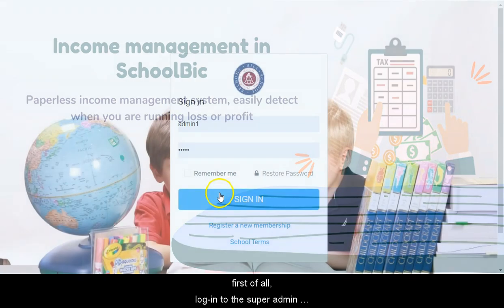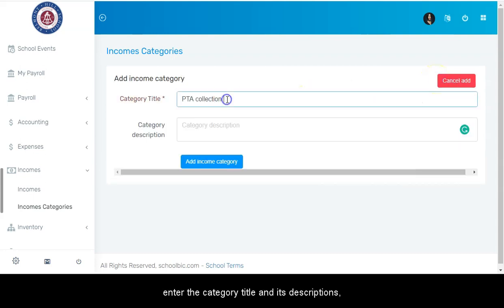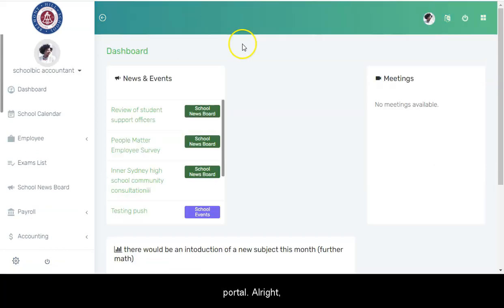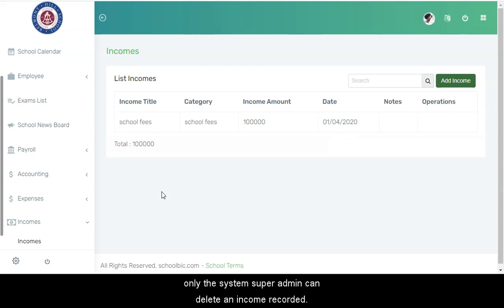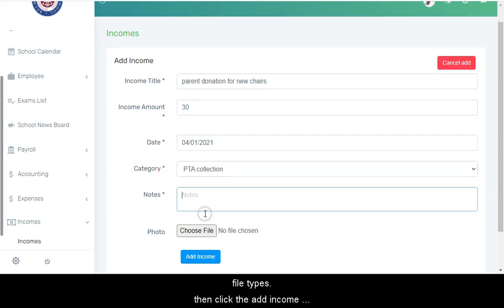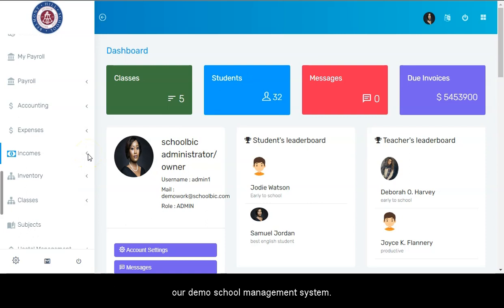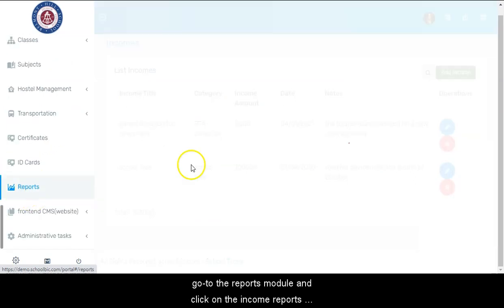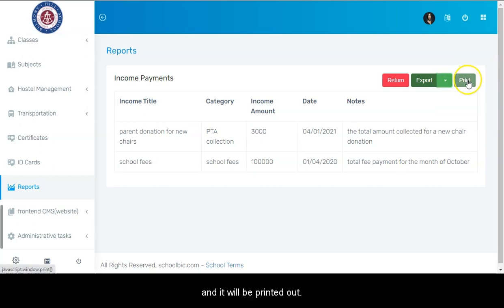School finance management system: How to add and categorise income in schoolBic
In this tutorial video, you will learn how to add and categorise income with schoolBic income management system for the proper financial management of your institution.

This tutorial video gives an insight into schoolBic finance management system.